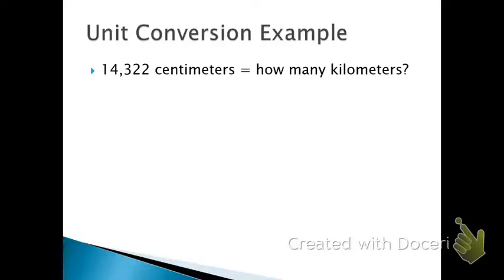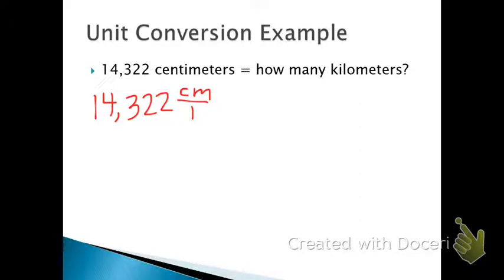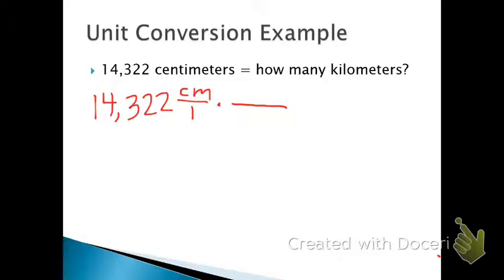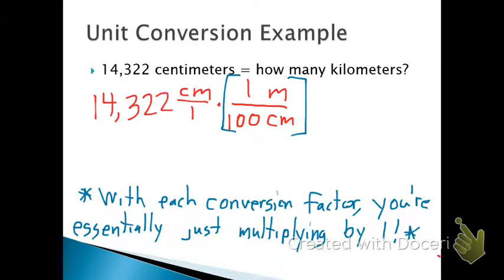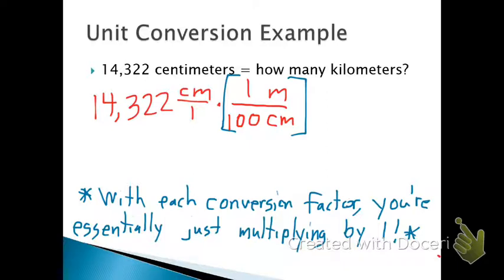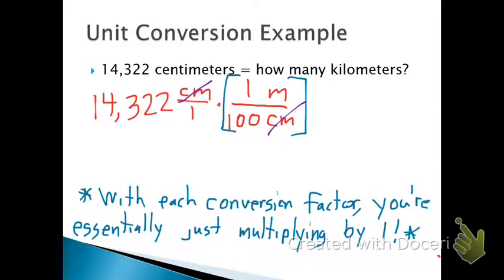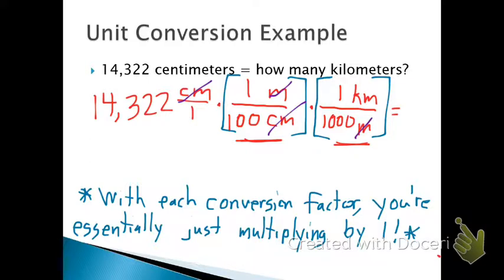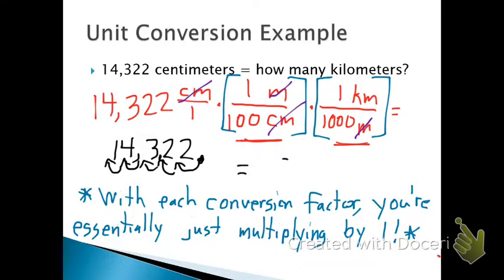Module 01 Video 01_Unit Conversion Example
A school year begins, and so do the example problems.